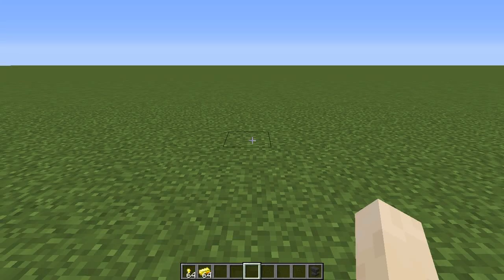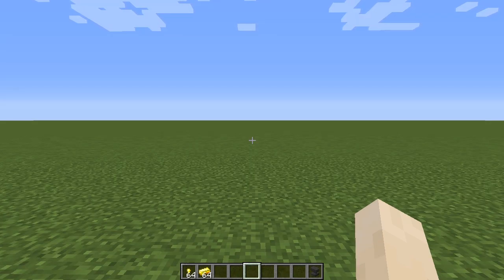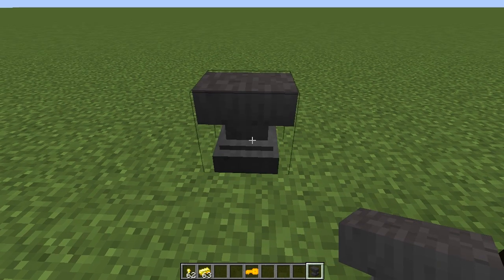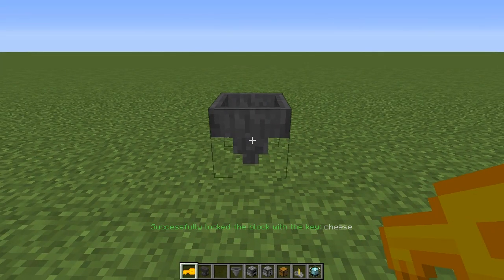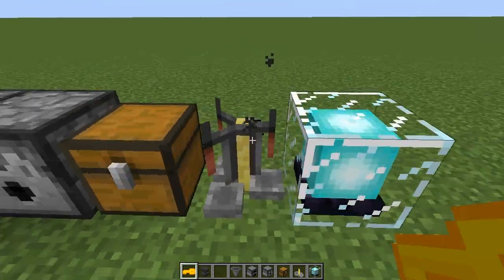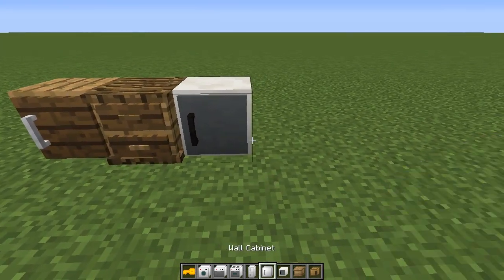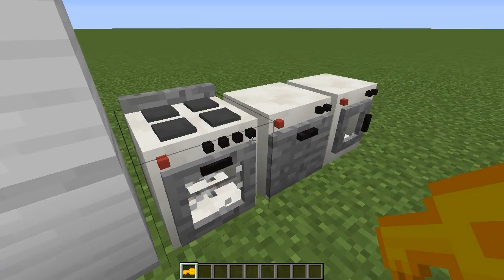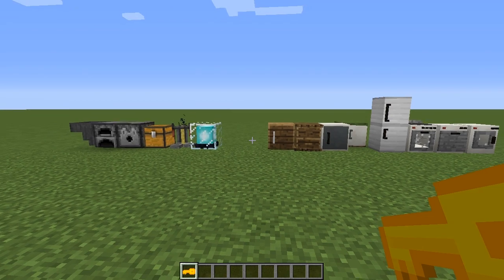MrCrayfish's Key Mod: Showcase - Lock Blocks!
★ Download Link ★